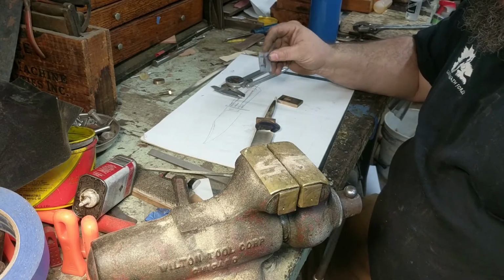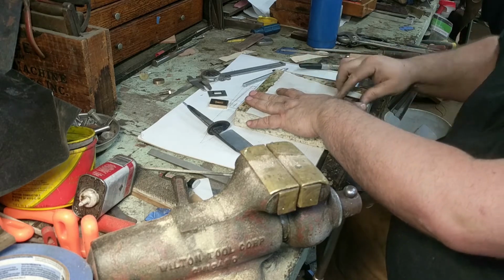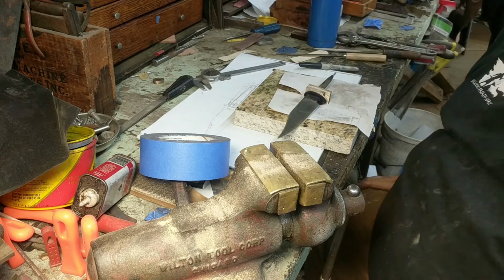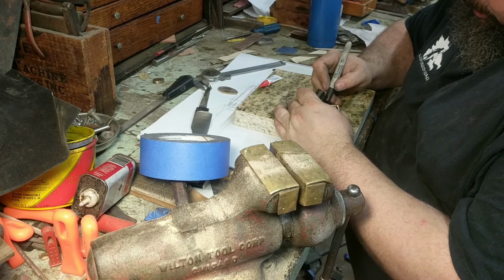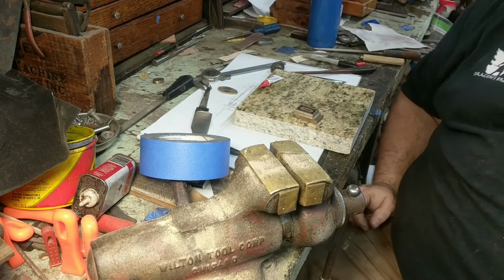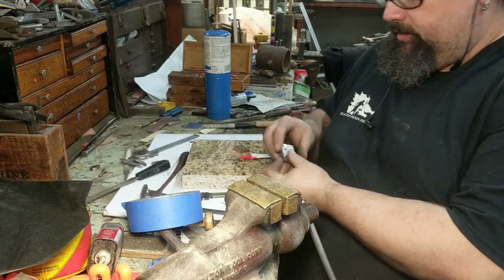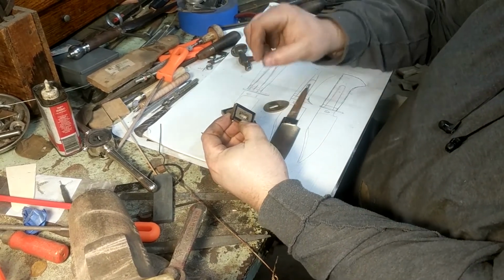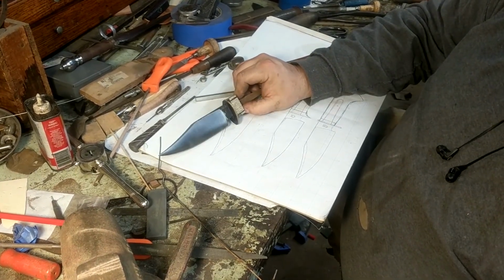Knife Handle Pt. 4 - Reference Pins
Matt is walking us through basic knife handle construction - in part four, he demonstrates how he uses reference pins to keep his spacers stable during the shaping process.